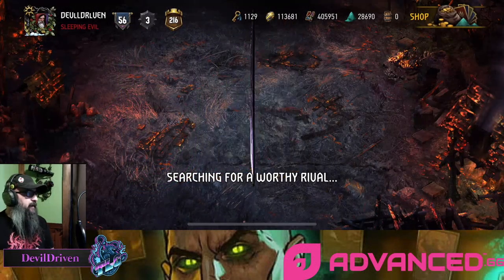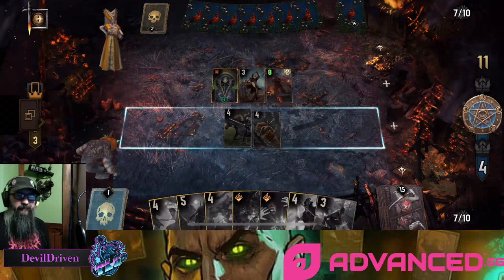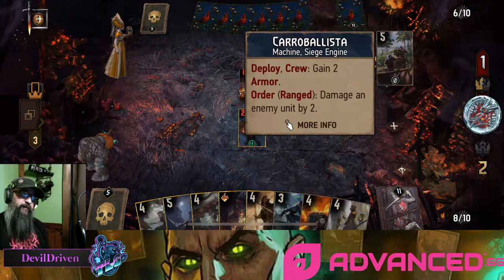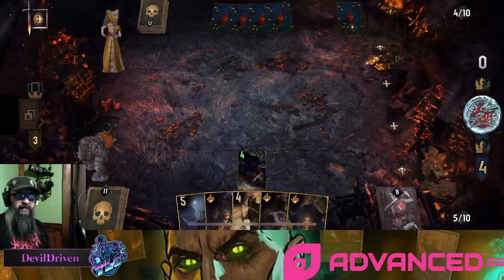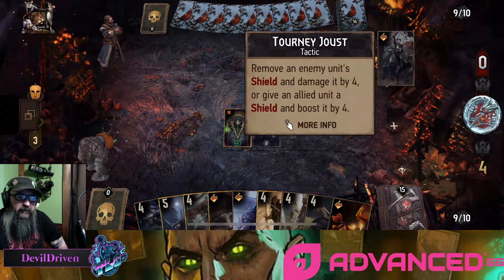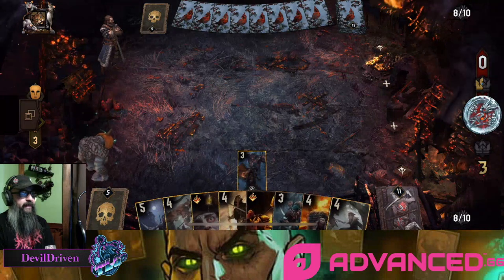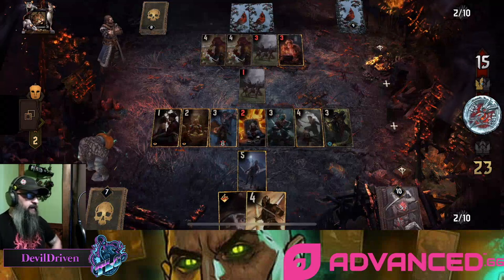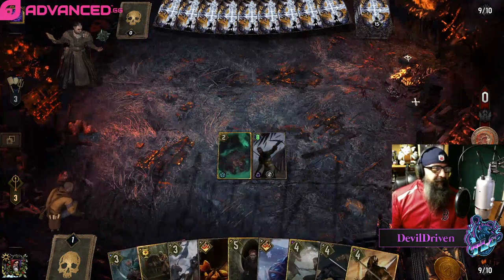[GWENT] Scoia’tael (Deadeye Ambush)